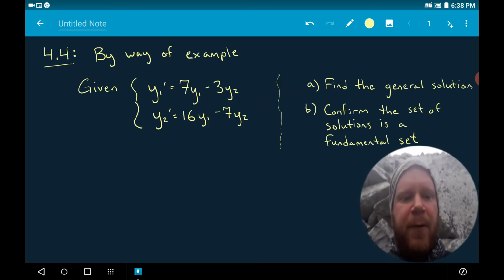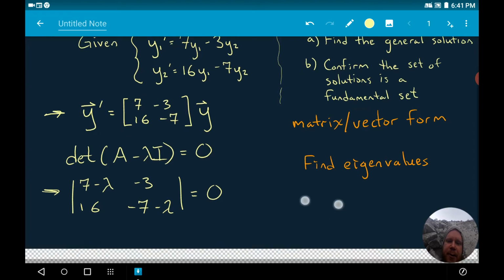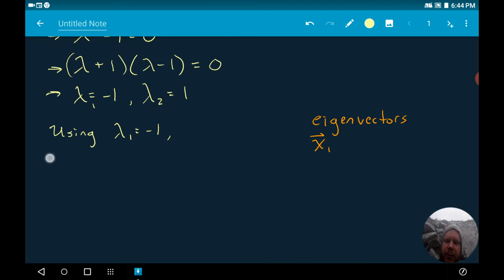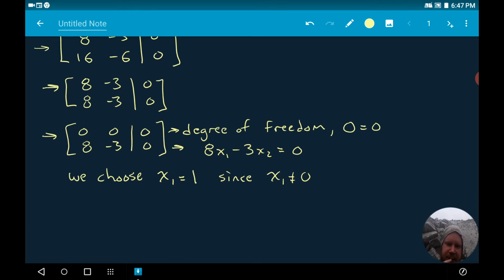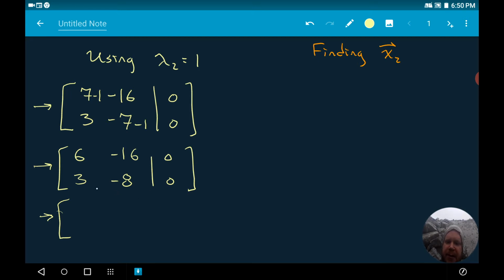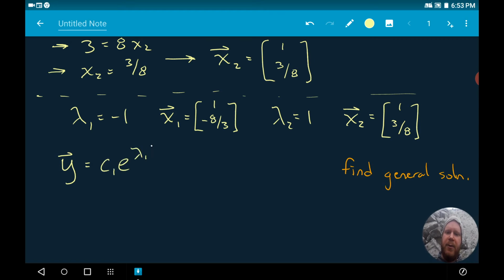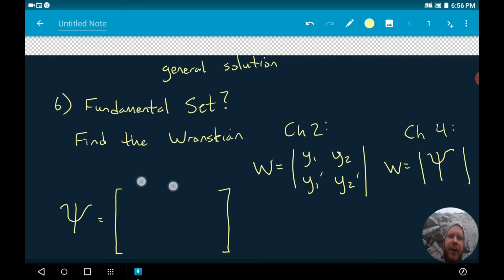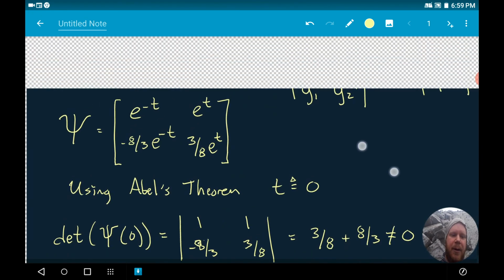2214 - 4.4 - Real eigenvalues (see description for correction)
This video has a mistake at around 12:00 where I switched -16 and 3 in my matrix. The first eigen vector should be [1,8/3]. The second eigenvector should be [1,2] or some scalar multiple of that. I'll upload a correction soon.